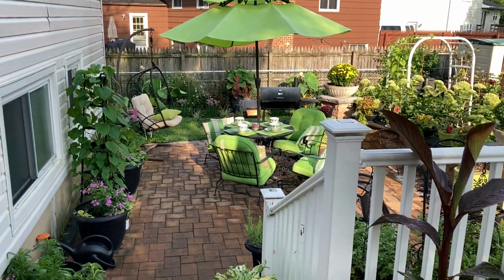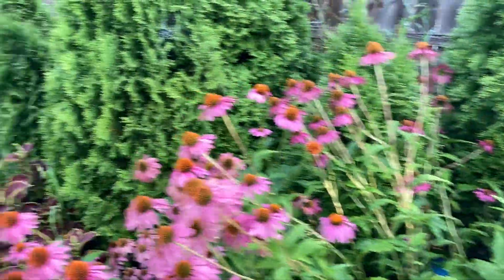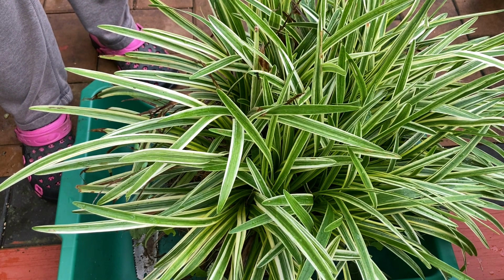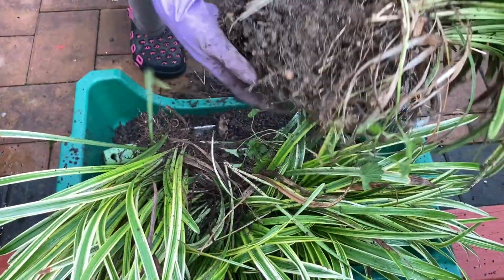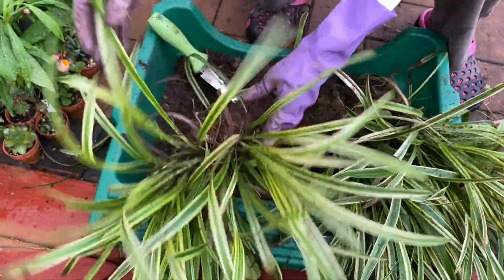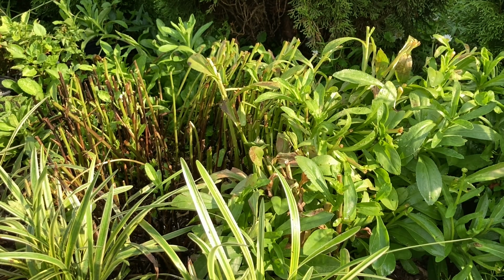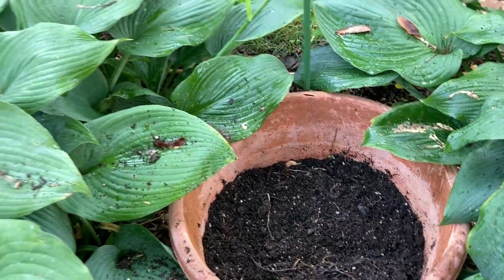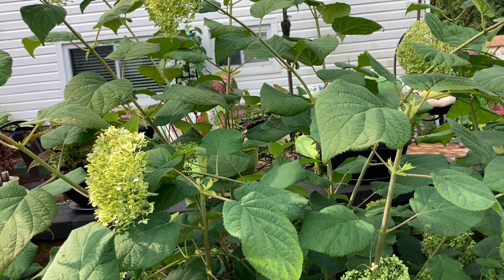A Day of gardening with JazzyButterfly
Early morning ￼￼chores in the garden.